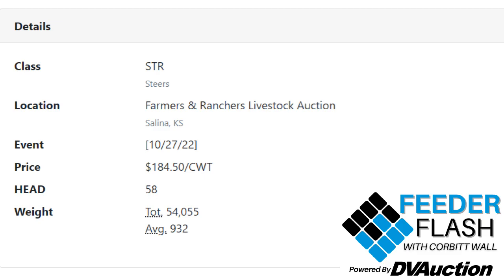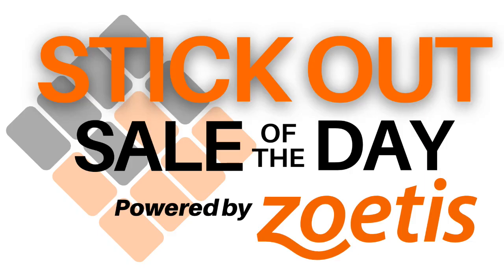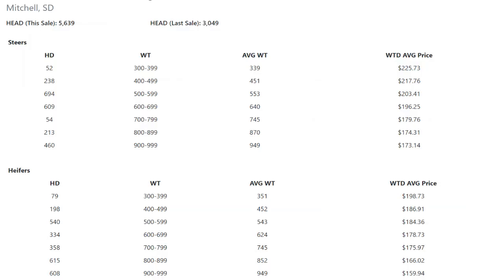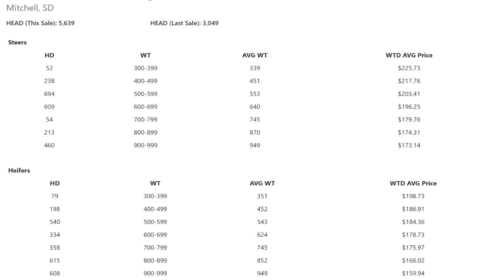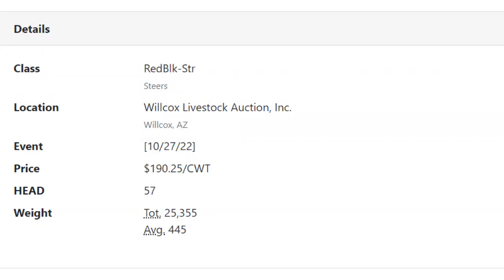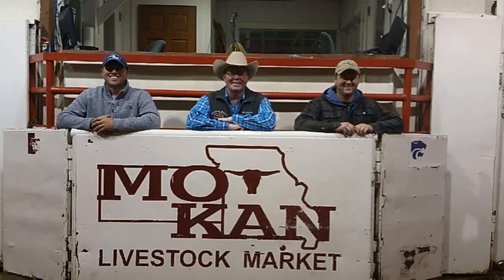Feeder Flash 10/28: How'd We Get Here?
Daily Cattle Market Report for Friday October 28, 2022